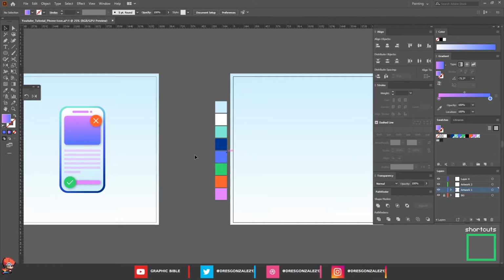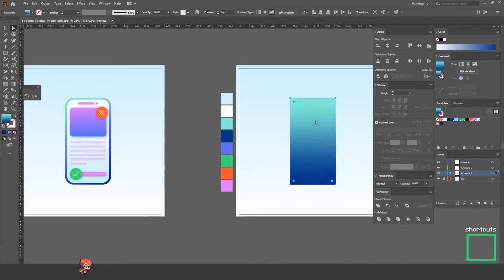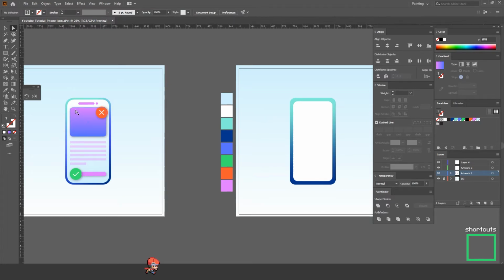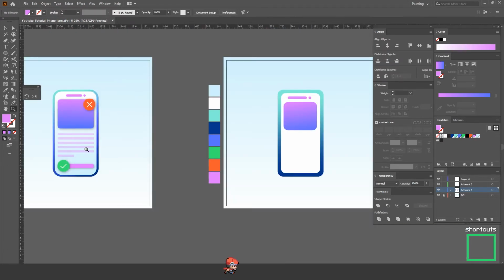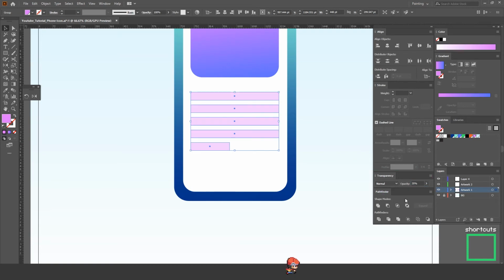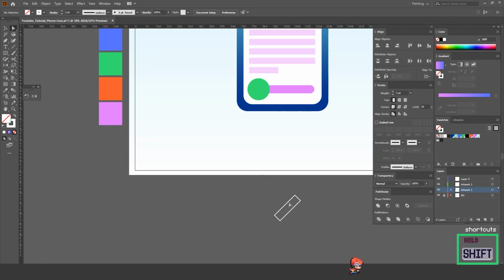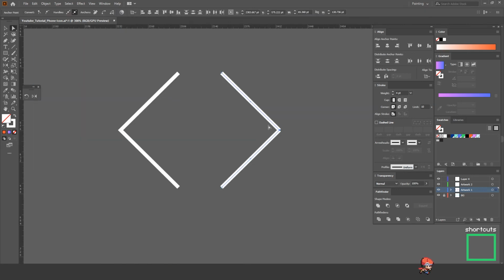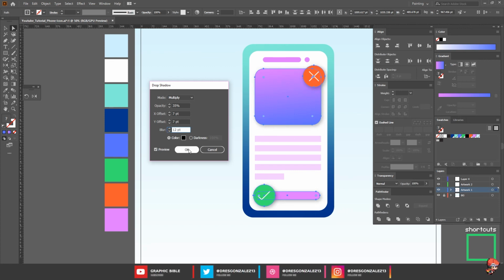Phone icon in Adobe Illustrator CC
Hello Everyone!

Welcome to Graphic Bible, today we will create a Phone icon in Adobe Illustrator CC. We will use different tools, I will show you the basics steps to get there.